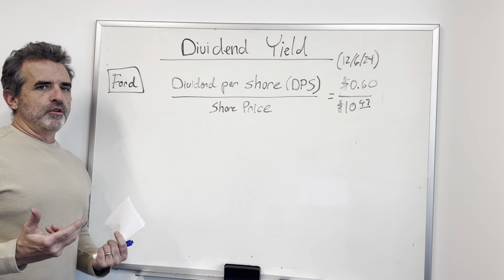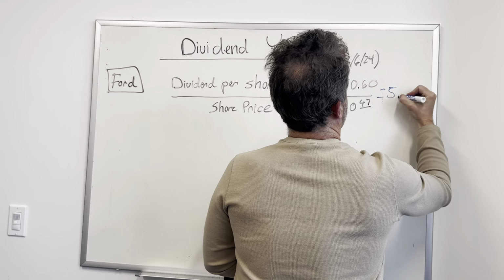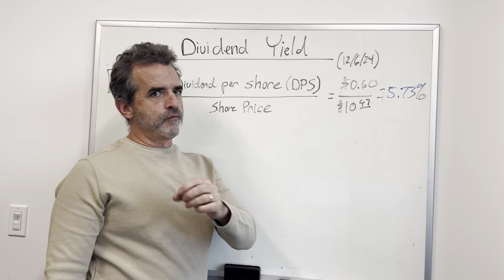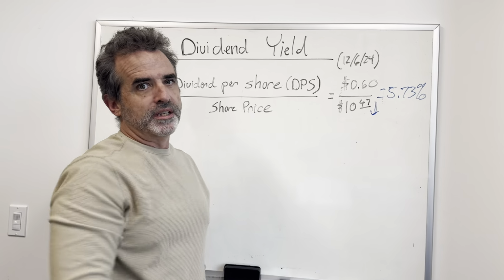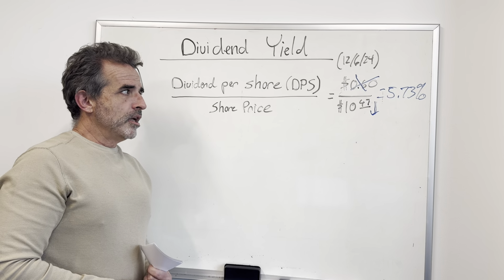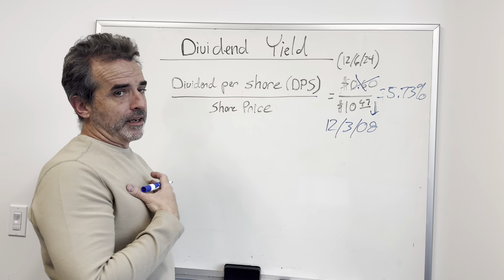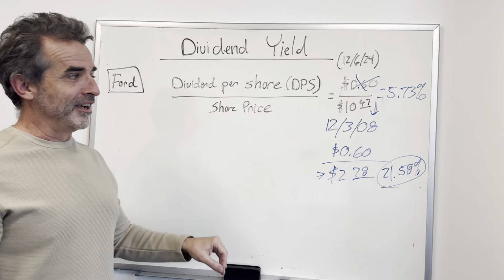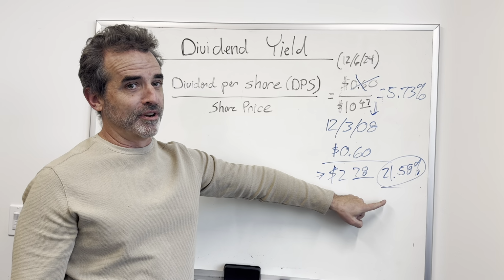Ep #130 - The Dividend Ratio Yield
If you go to Google and do a search for “definition of investing” you get “to expend money with the expectation of achieving a profit or material result by putting it into financial plans, shares, or property, or by using it to develop a commercial venture.” A good example of this approach is to buy stocks that pay dividends where your investment pays you money on a regular basis. The question is, how do you know if you are getting a good return on your investment?

In this episode, we explore the basis of the dividend yield ratio and how it can be used to evaluate your investments. In this segment, I use my personal experience with Ford stock and how an investment I made almost over 20 years ago is paying off dividends (literally!) for my family now.

The key thing to remember is that there is a massive difference between investing and speculating. Want to learn how to invest to reach your long-term goals? Watch this video. Want to speculate? Go to Las Vegas. At least you can get a free drink as you lose your money.